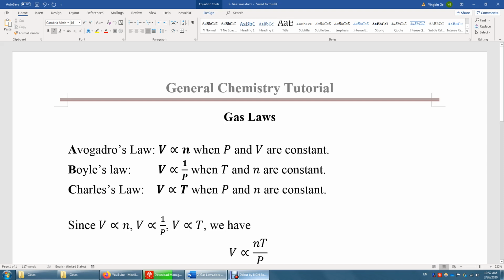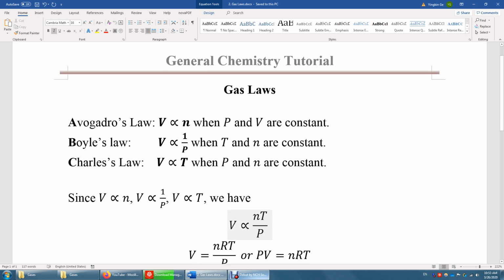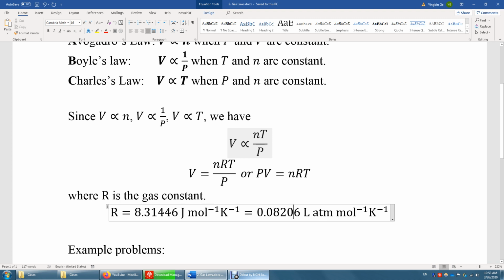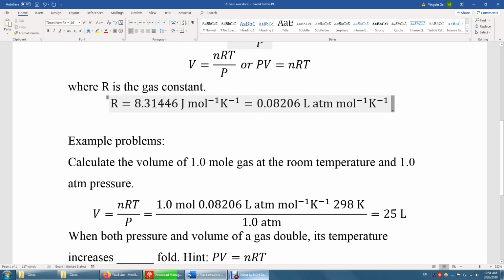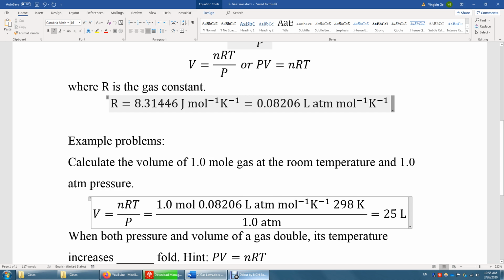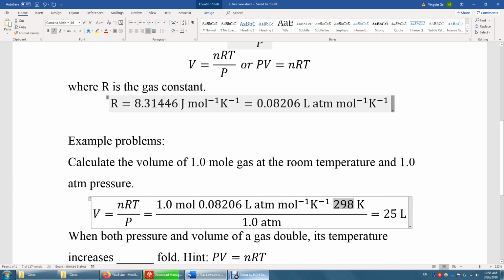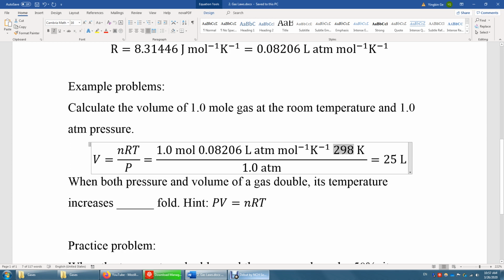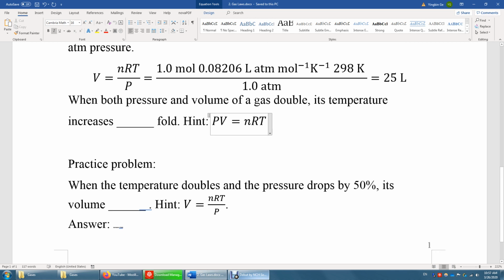Gas 2 Gas Laws